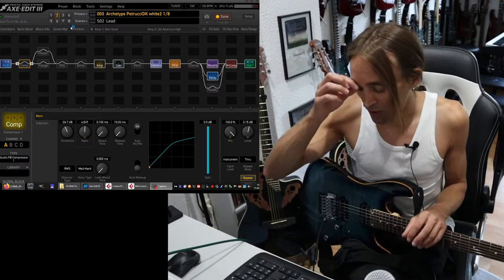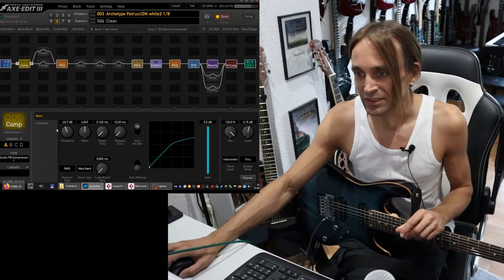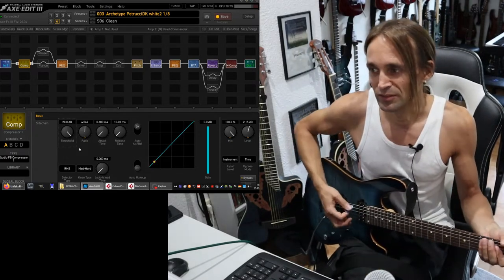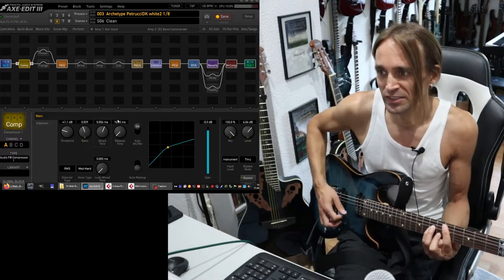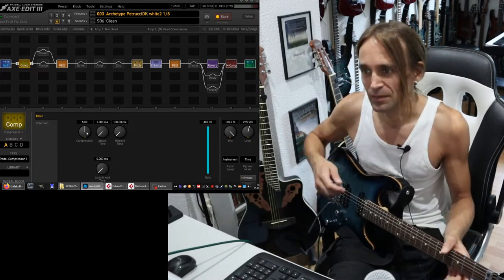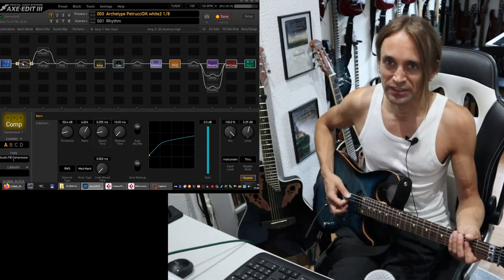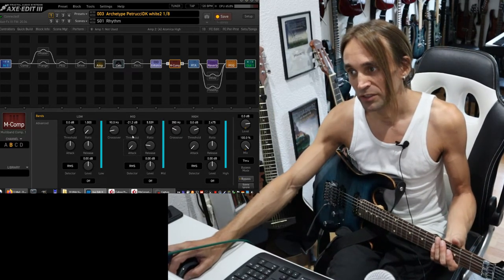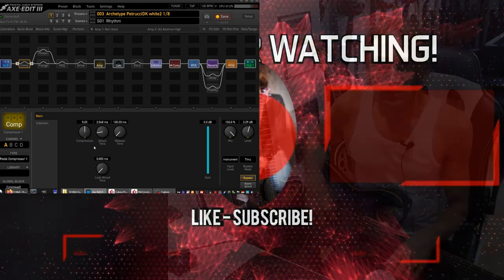Compression and multiband compression on high gain guitars